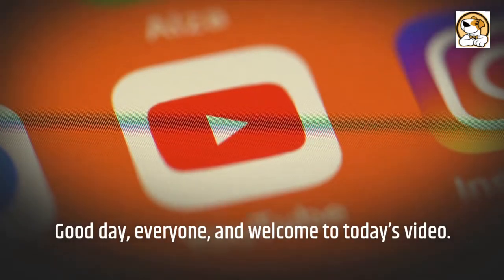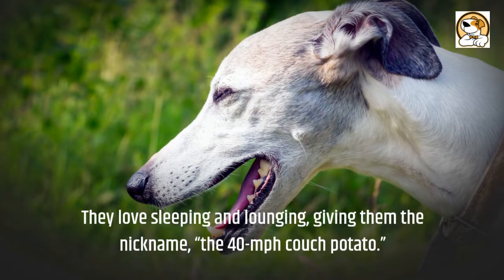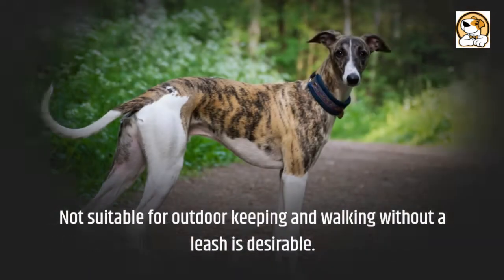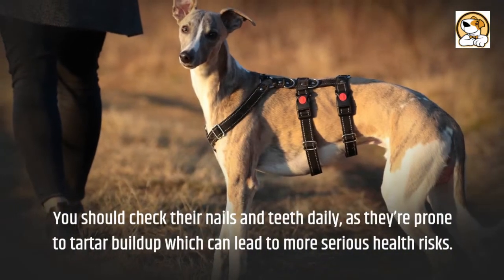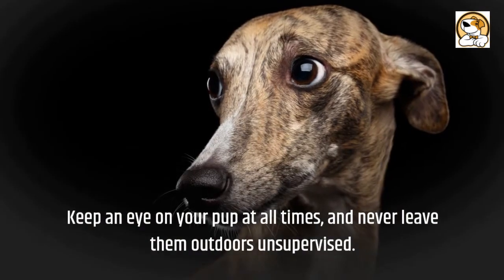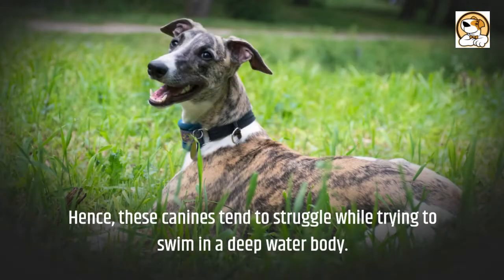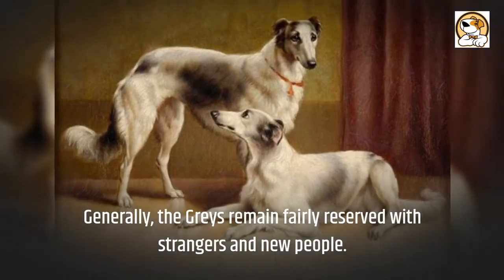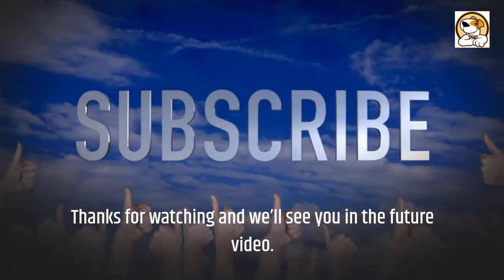English Greyhound Pros And Cons | The Good And The Bad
This video is all about english greyhound pros and cons, the good and the bad.